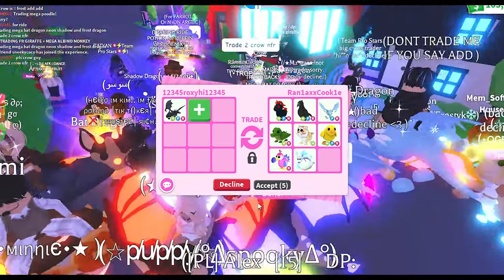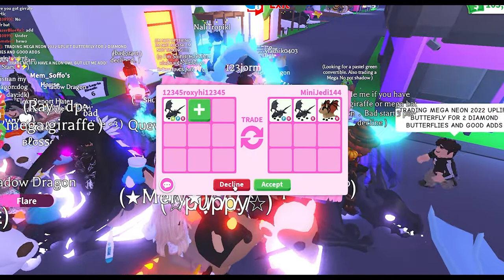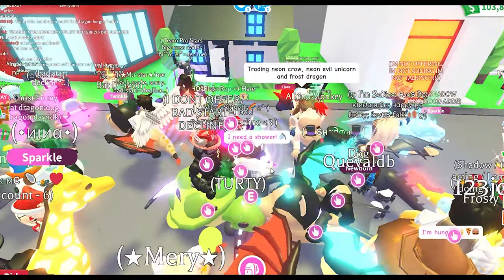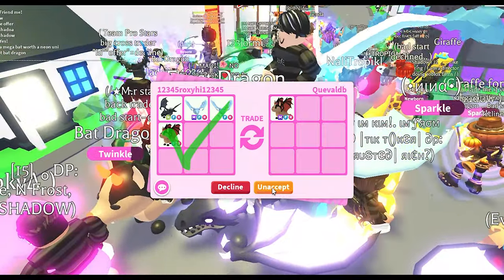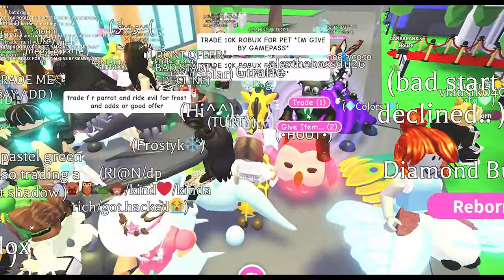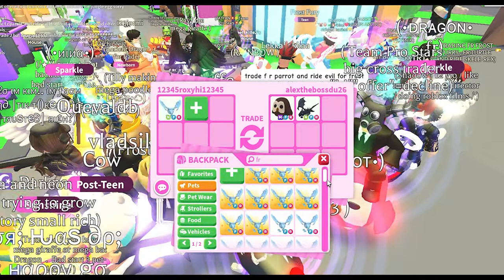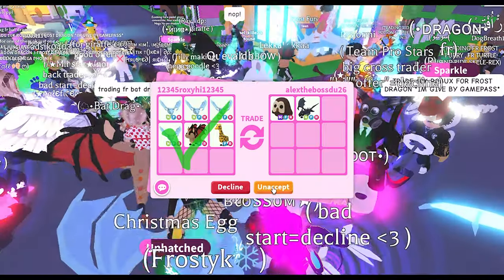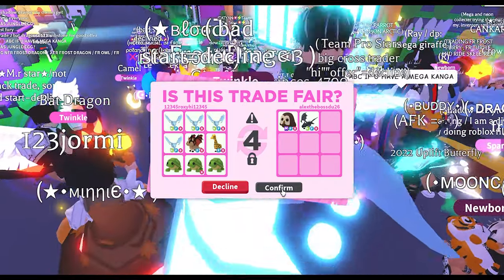Got My Dream Pet In Adopt Me After Long Time.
I got back my dream pet in ROBLOX adopt me after a long time of trading. Mega owl in one of my dream pet and I been trying to get mega owl since long and i got it back in ROBLOX adopt me trading and I am so happy for it.